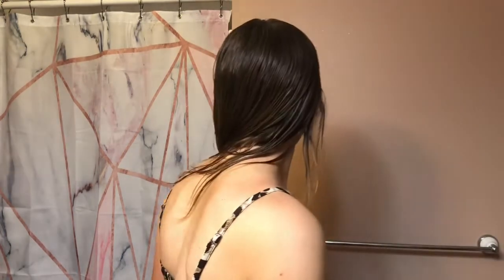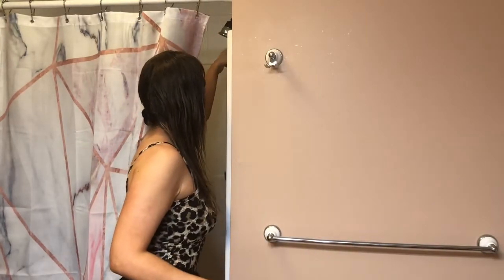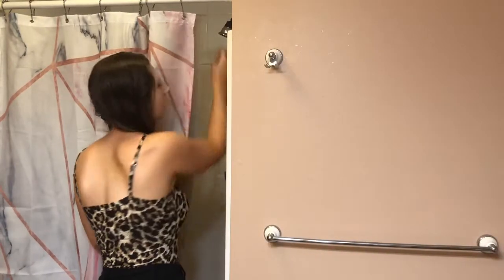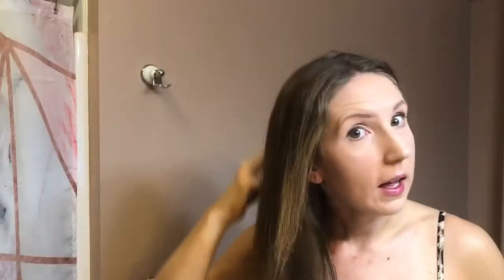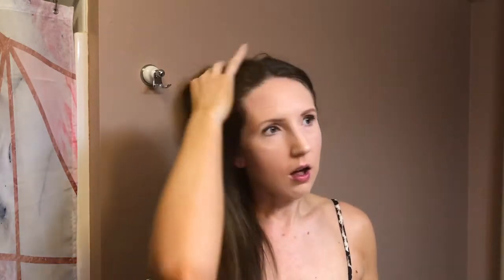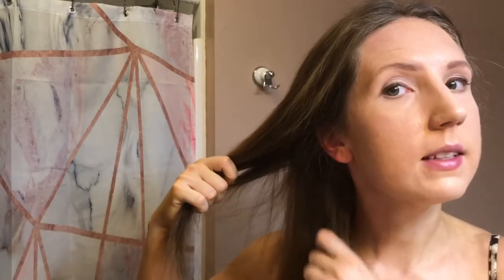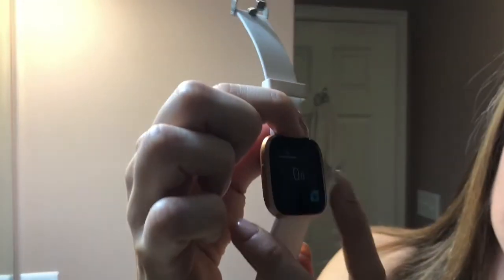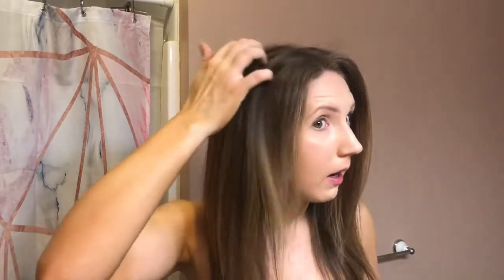Revlon One Step Hair Dryer/ Volumizer Vs Hair Dryer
Today I review the Revlon one step hair dryer/ volumizer and show the difference between this product vs a typical hair dryer/ straightener combo. I absolutely LOVE this product and it has completely transformed my hair!

Revlon One-Step Hair Dryer and Volumizer

OGX extra strength damage remedy + coconut oil

Kiloline Professional Heat Resistant Glove for Hair Styling Heat Blocking for Curling, Flat Iron and Curling Wand Suitable for Left and Right Hands

Kenra Platinum Blow-Dry Spray, 6.8-Ounce

CHI Expert Classic Tourmaline Ceramic Flat Iron